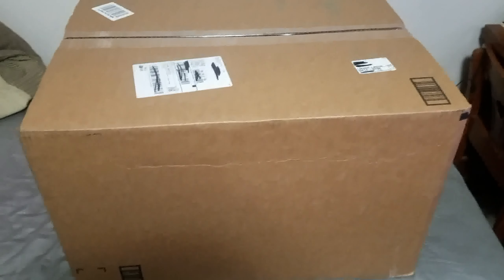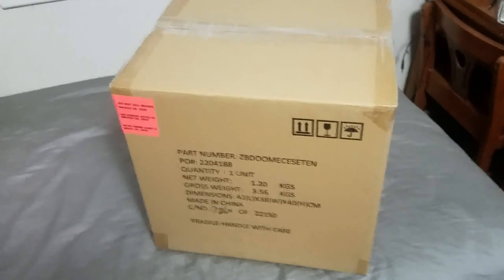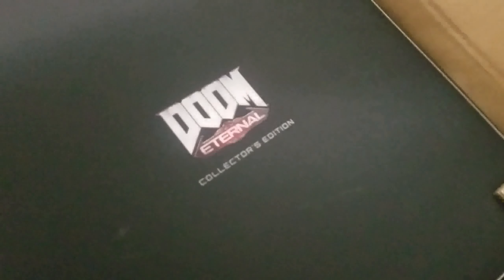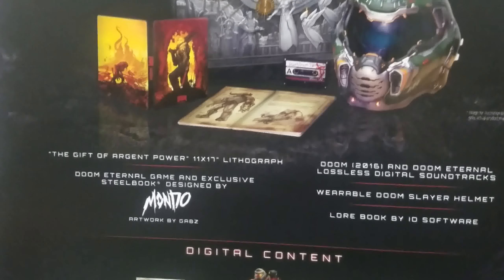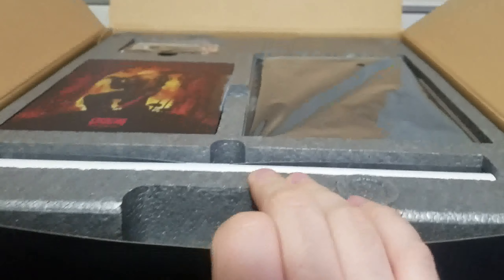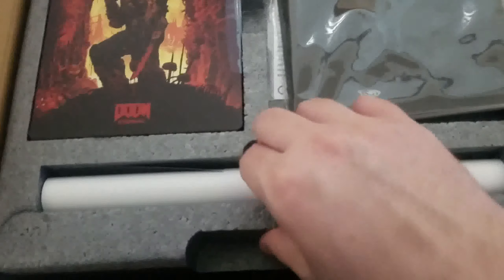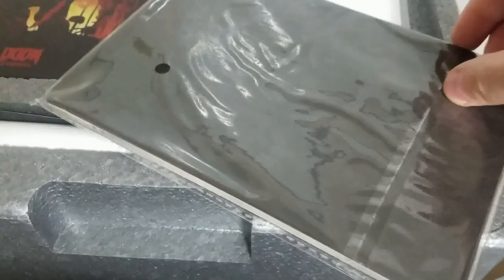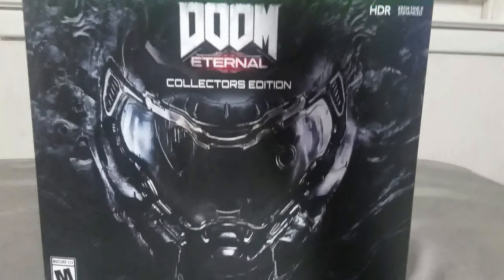Unboxing! Doom Eternal: Collector's Edition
Welcome Everyone to another unboxing! This time we dive into the enormous box that is Doom Eternal: Collector's Edition!